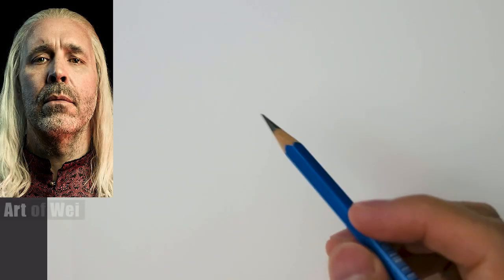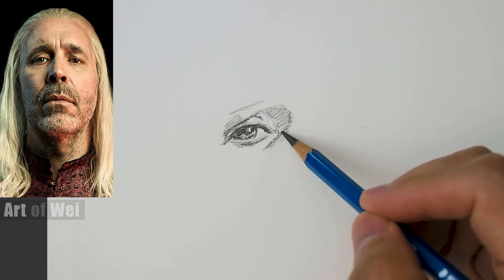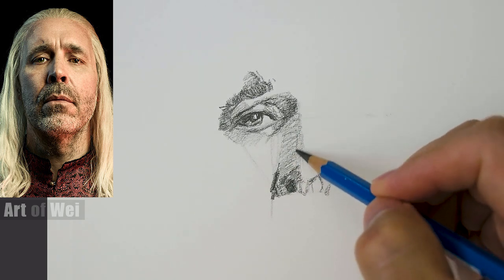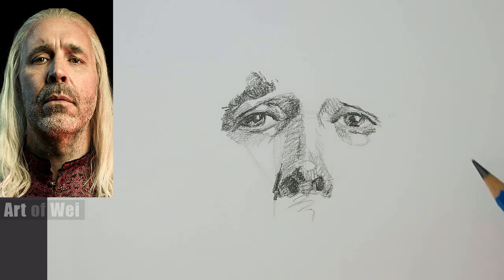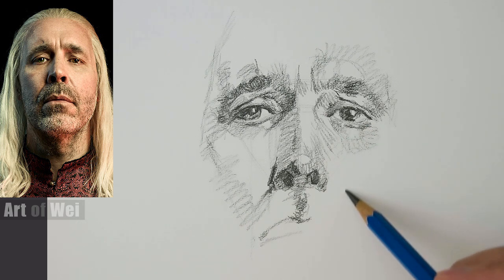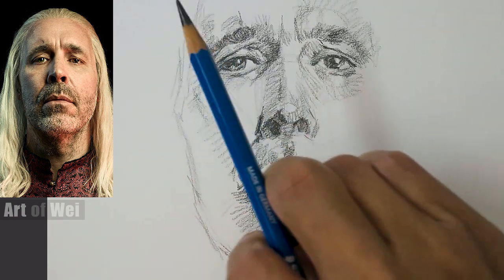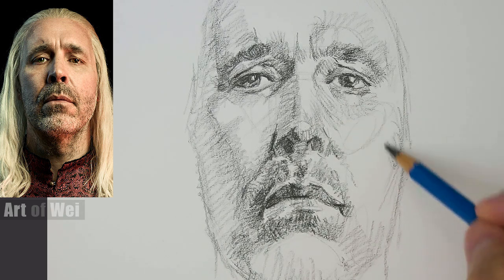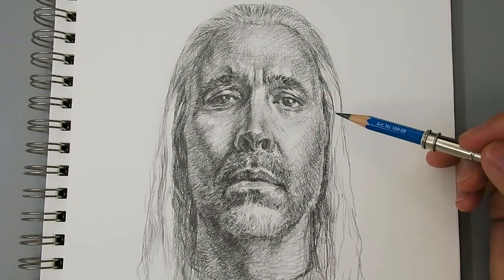Drawing King Viserys | House of the Dragon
What a great show House of the Dragon is. Totally kicks butt, it's GOT all over again, what can be better!

Loving all the characters. Daemon is my favorite, then Rhaenyra, then Viserys. So glad the Game of Thrones universe is back!